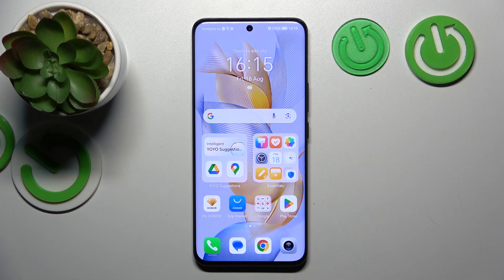How to Connect Headphones in HONOR 90 – Add Headphones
If you'd like to learn how to connect the headphones to your HONOR 90, then here we are coming to show you! In this tutorial, we would like to guide you to a proper section, thanks to which you'll be able to use the connection and pair both devices. So let's follow all shown steps and successfully connect headphoneswith HONOR 90!

How to connect earphones to HONOR 90? How to connect headphones to HONOR 90? How to add headphones in HONOR 90?